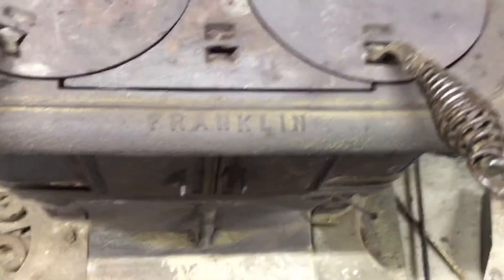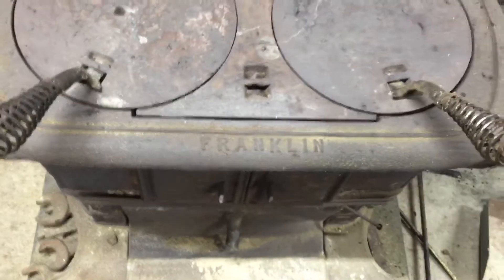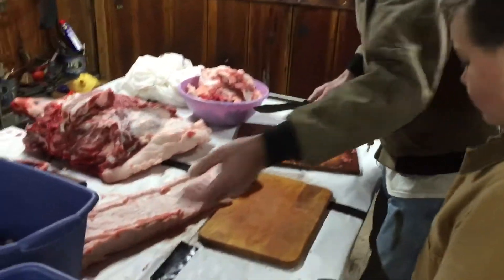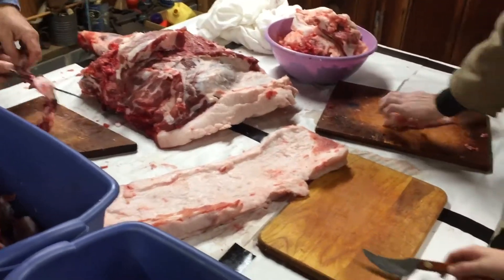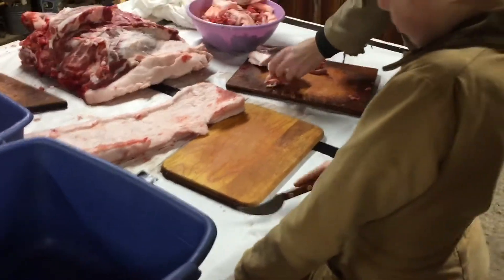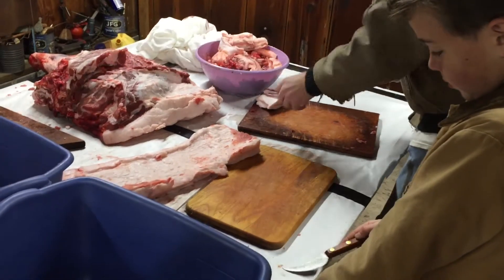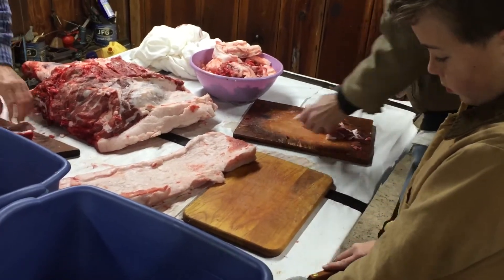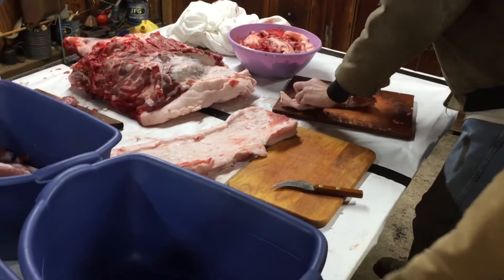The Harry on farm butcher shop children and Vegetarians don’t watch this video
Ben Franklin stove in the Harry work shop Harry cutting up pork shoulder for sausage working up hog meat farm to table growing your on food old timey way of living country farm life agriculture farming